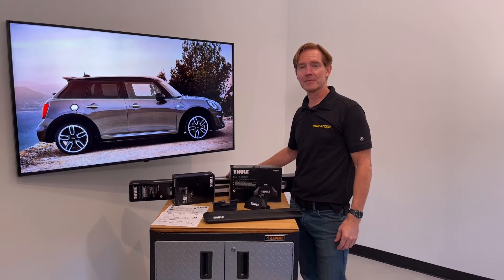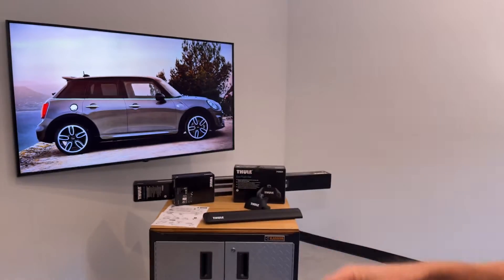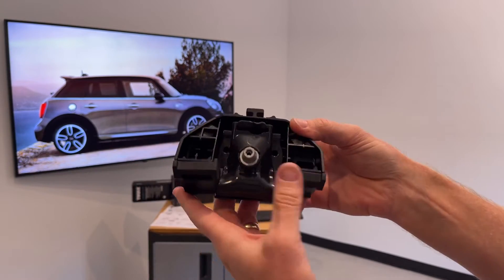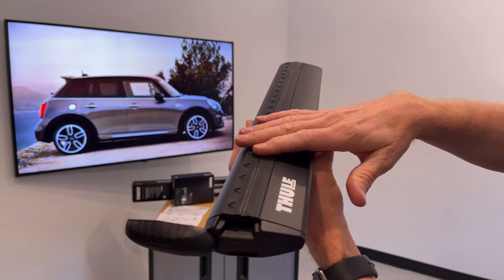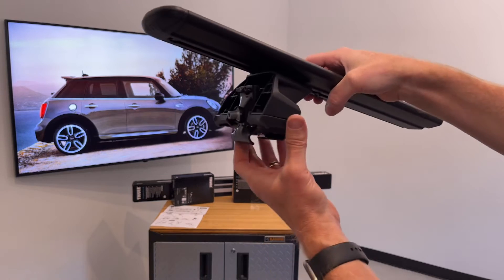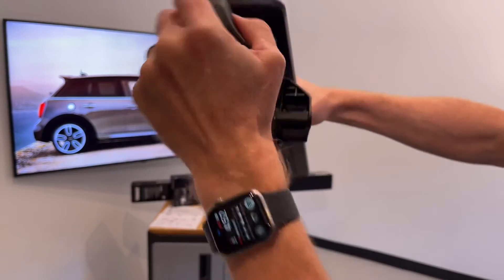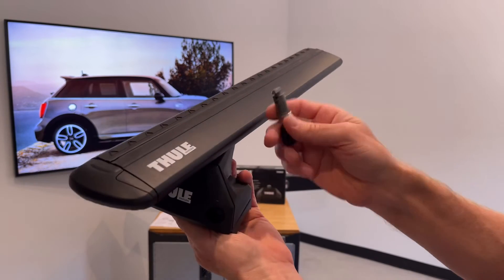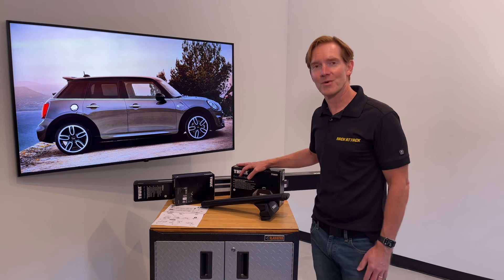2014-2022+ MINI HARDTOP 4-dr Hatchback with Flush Side Rails - Thule's Best Roof Rack Crossbars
A quick overview of a 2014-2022+ MINI Hardtop 4 door Hatchback  (flush side rails) with Thule Evo Flush Rail + WingBar Evo roof rack system (no ads, no fluff).